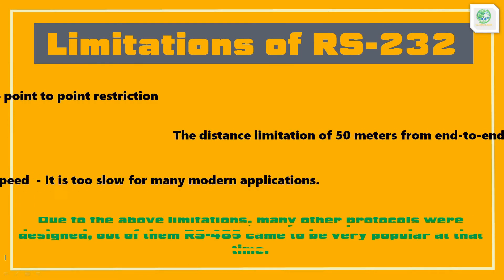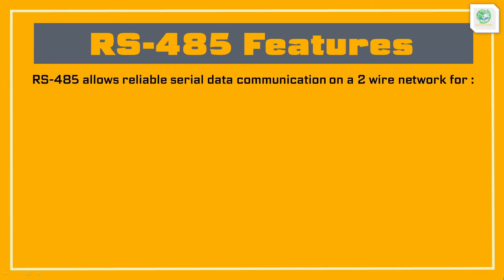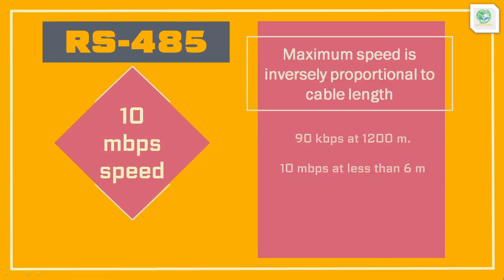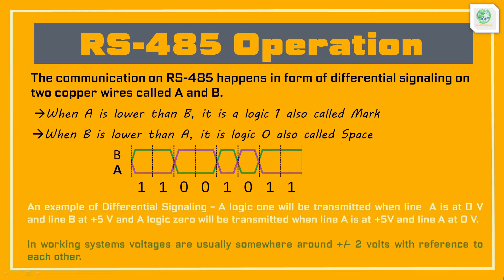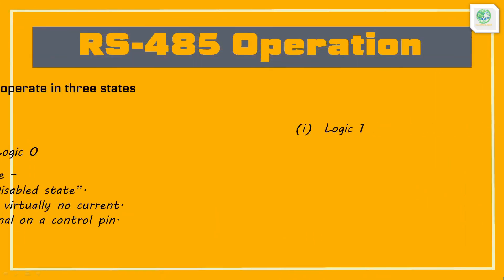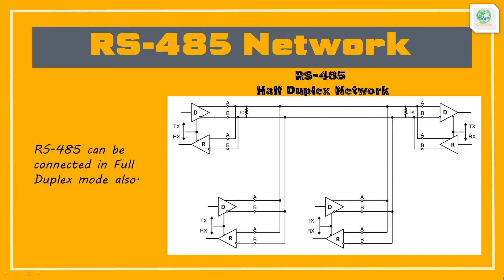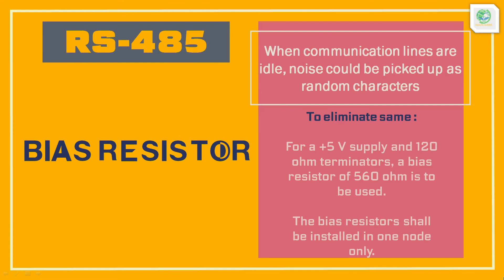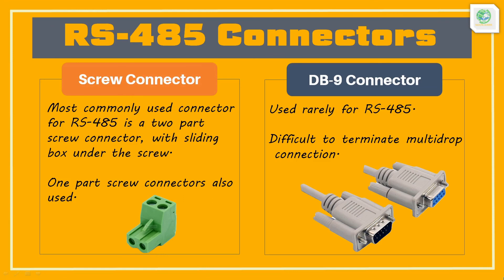What is RS485 serial communication?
This video What is RS485 serial communication? (An industrial communication protocol tutorial) is the 4th lesson in the series of Industrial Communication Protocols. Industrial Automation can not be complete without communication and so various communication protocols were designed.

One of the earliest protocol was RS-232.  Due to the various limitations of RS-232, multiple RS protocols were designed and RS-485 is one of the most versatile protocol among them. RS-485 have many good useful features for an industrial communication environment.  It can provide data rate up to 10 mbps and cable length could be up to 1200 m. Its noise immunity due to the differential signaling is also very useful in industries.
In this video we will come to know about the features and working principle of RS-485 standard. We will also know which type of connectors are used in RS-485 compliant devices. Circuit diagram of half duplex and full duplex RS-485 networks are also explained in this video.